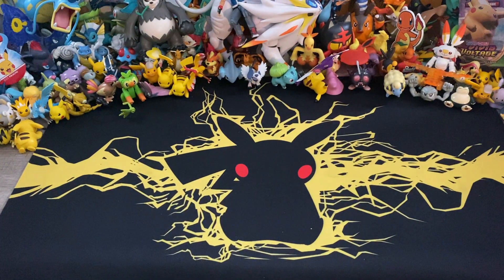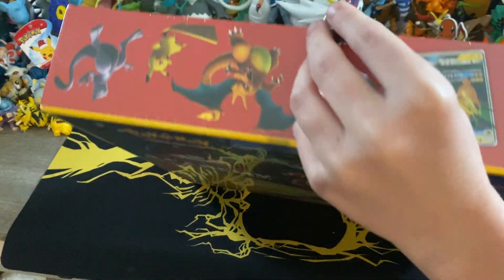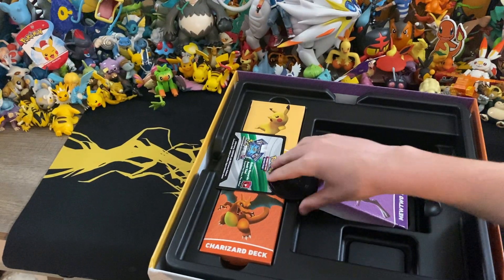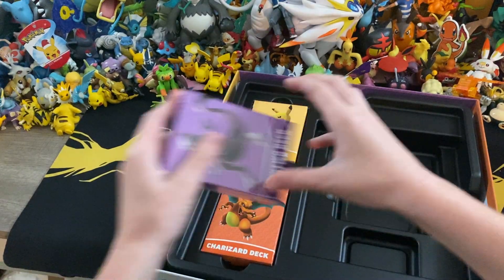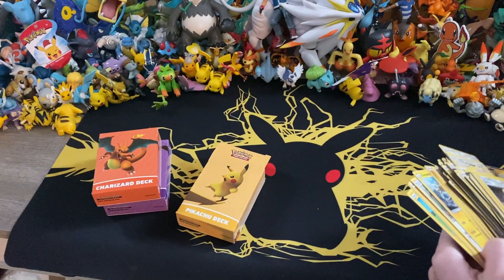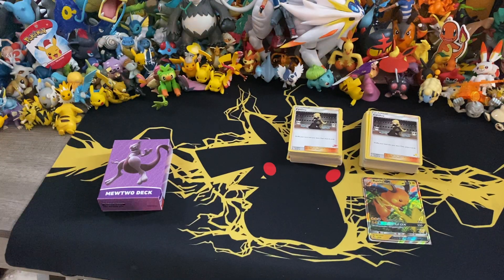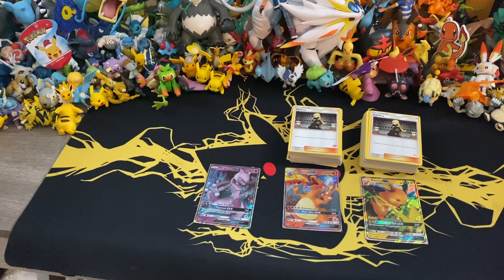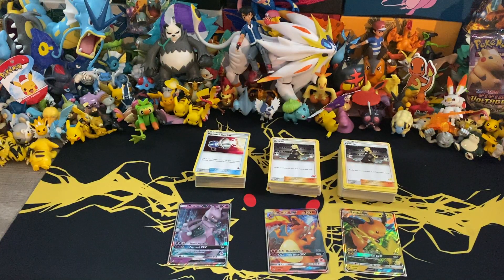Welcome to battle academy